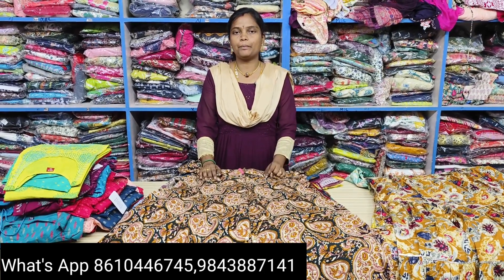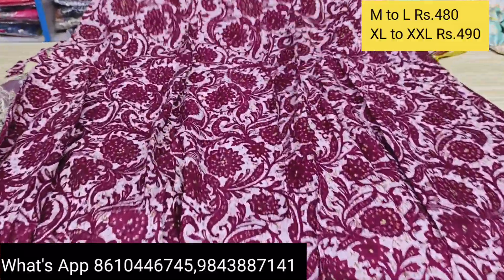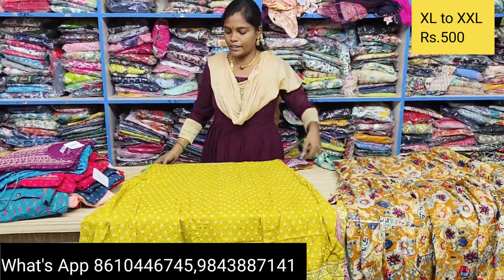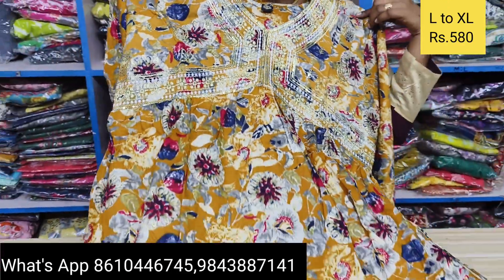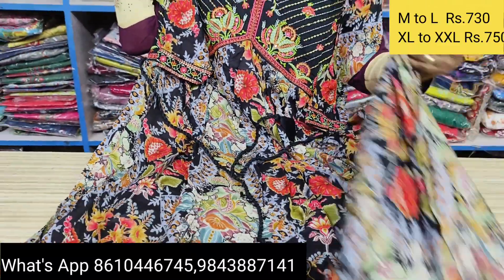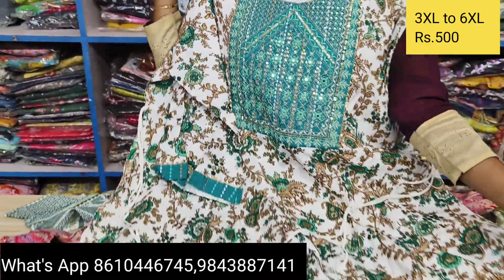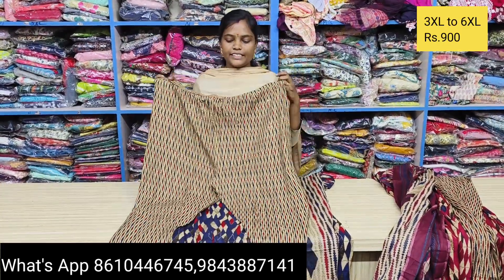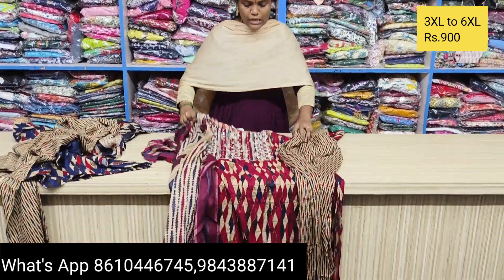🤩wow sema veriety Aaliya cut collection M to 7XL size free shipping sema offer mela 💥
SSV fashion collection